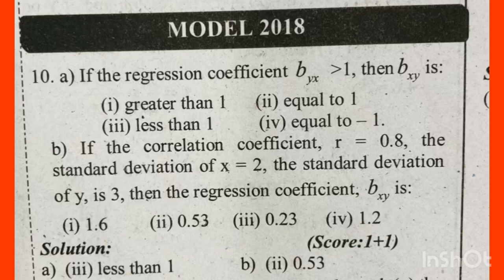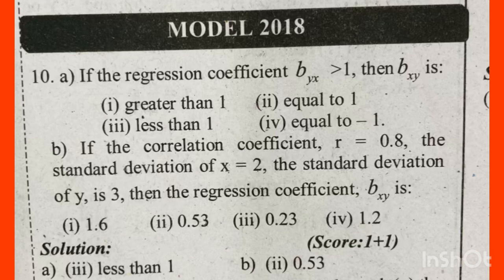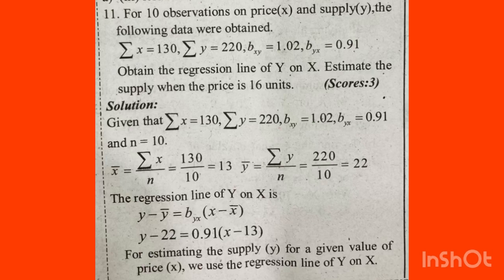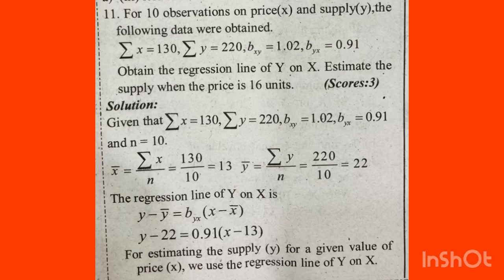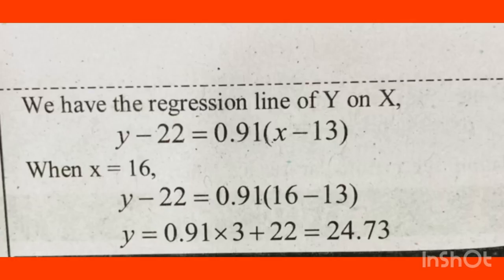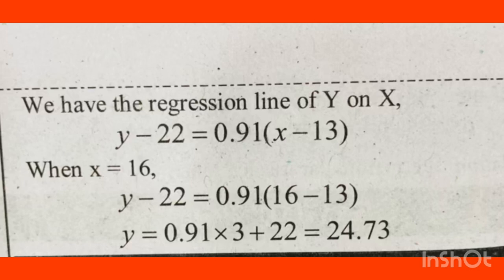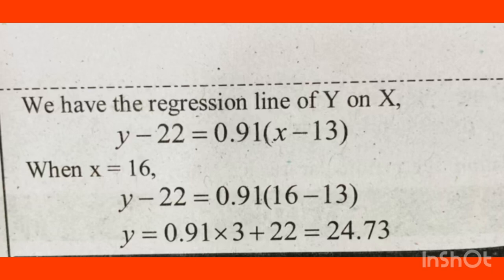🔥💯 ജയിക്കാൻ ഇത് മതി|+2 Statistics | Chapter-2|Regression Analysis Important questions and answers